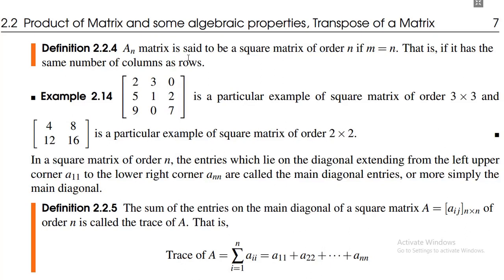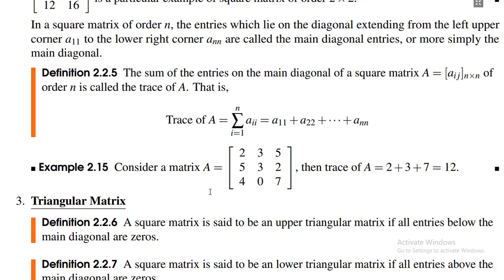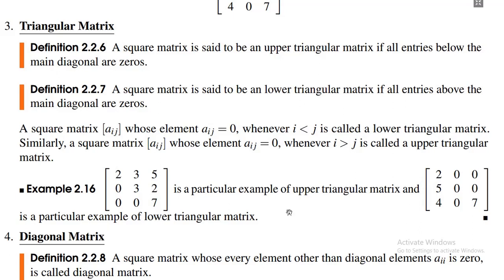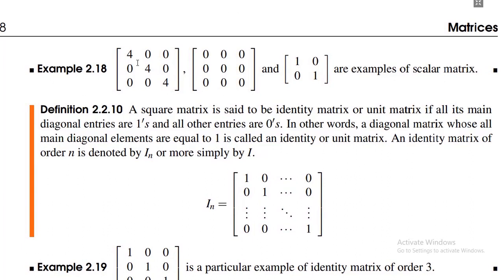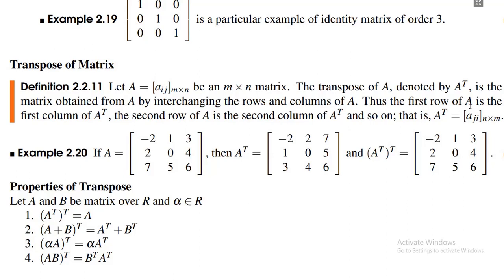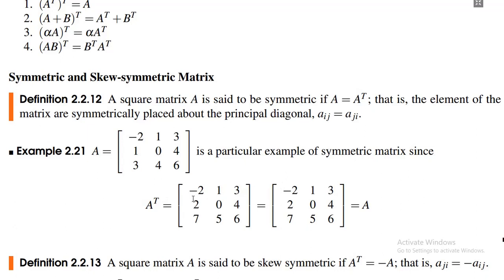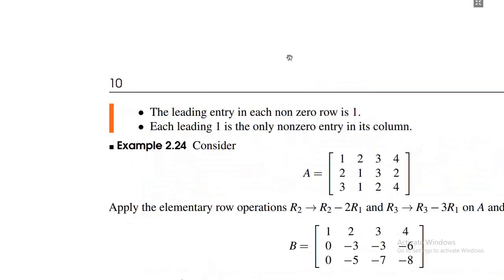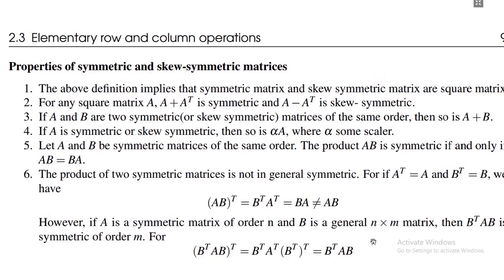Types of Matrix |Transpose | Symmetric Matrix | Applied Mathematics I part 14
This part of the lecture deals with types of matrices [zero/null matrix, square matrix, diagonal matrix, scalar, identity, triangular matrix], transpose, symmetric and skew-symmetric matrix with properties and examples.